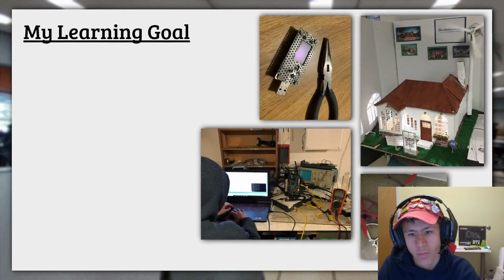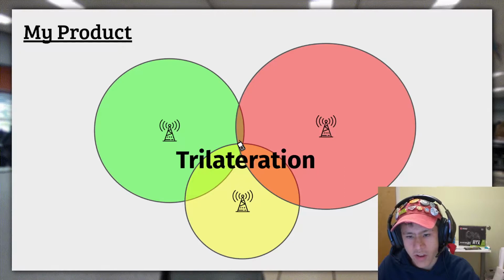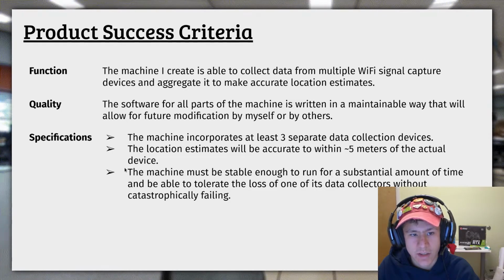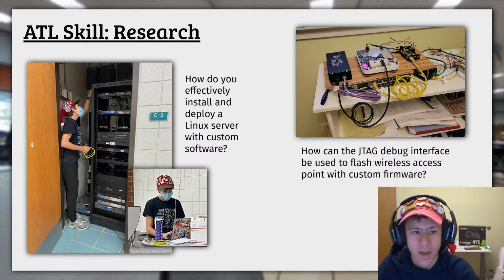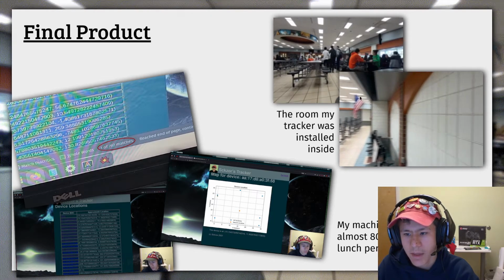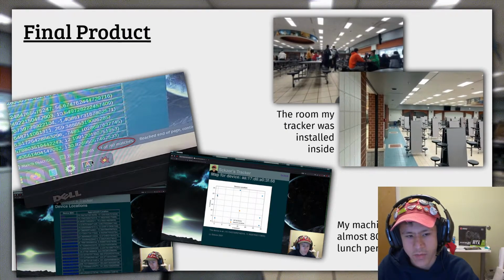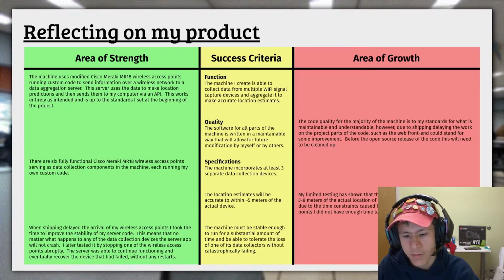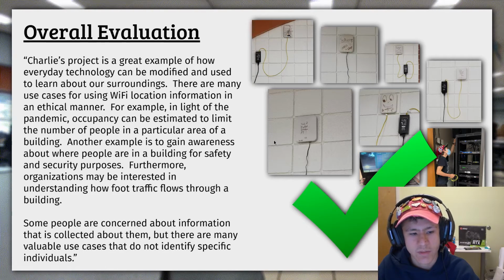MYP Personal Project WiFi Tracking Device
This is my video presentation that I created to submit to IB for my personal project.